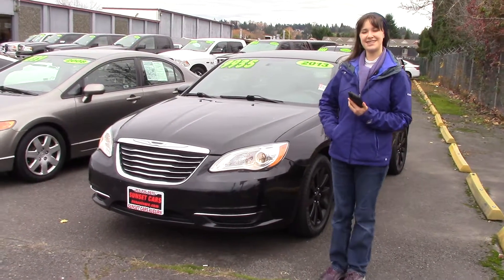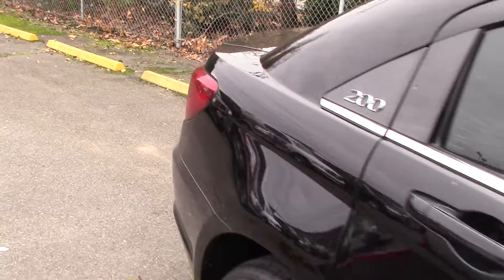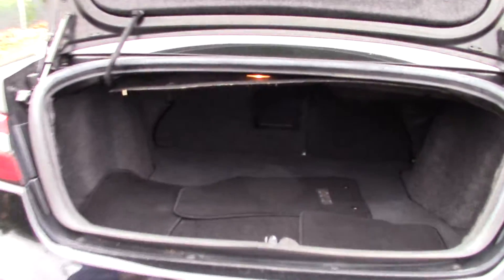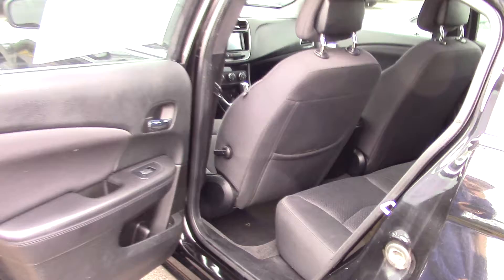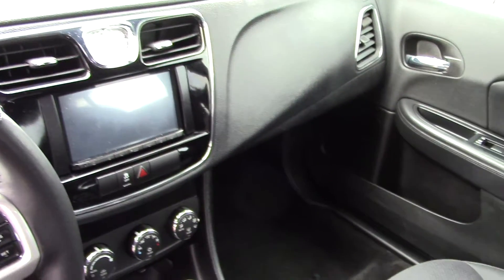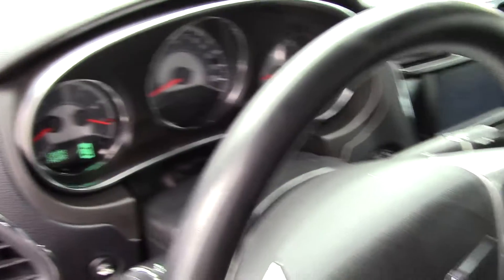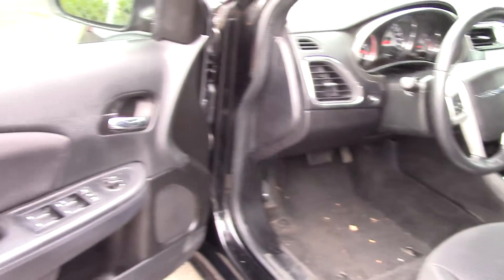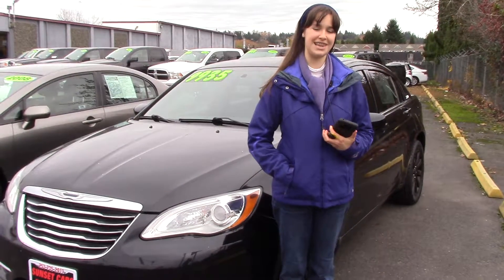2013 Chrylser 200 Touring (Stock #97361) at Sunset Cars of Auburn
When you come in, tell them that Jordan sent you!